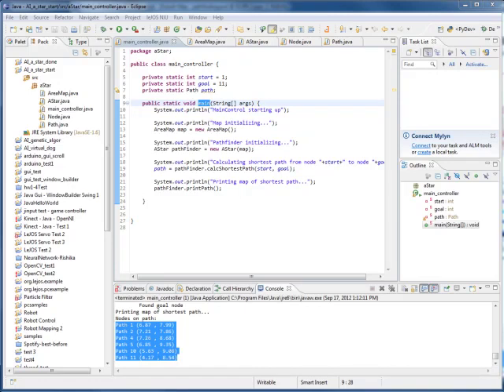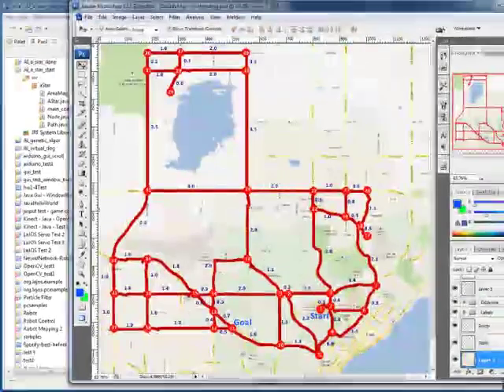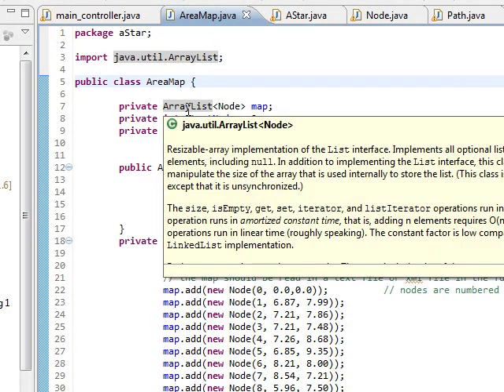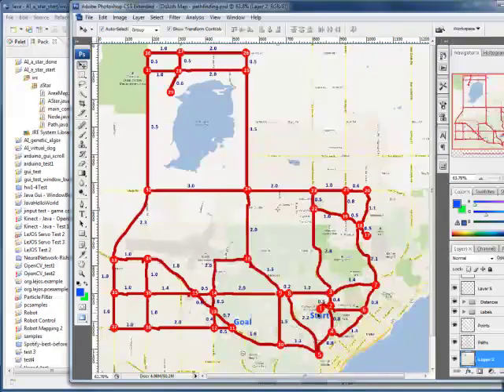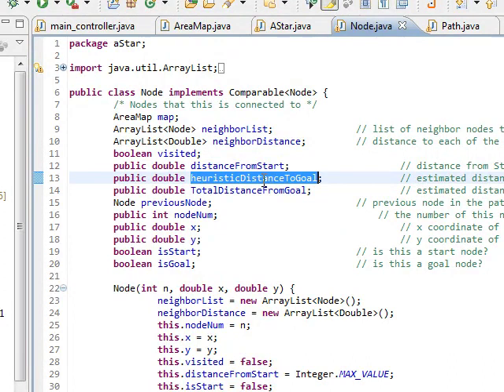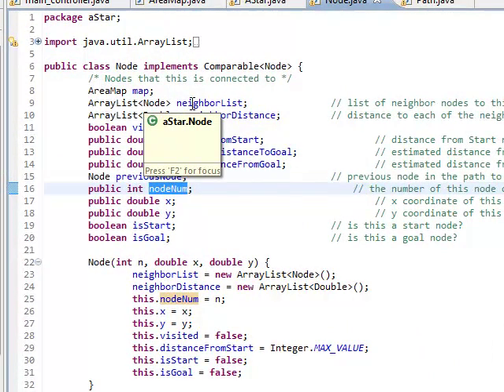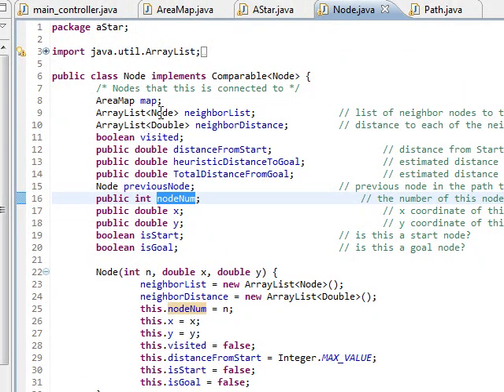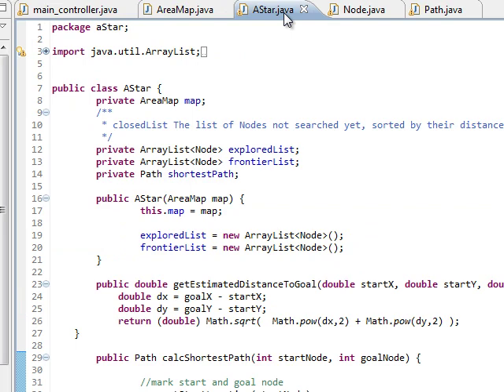CIS 4115 AI - Unit 2 2 - Nodes Java code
Overview of the Nodes class in java for Unit 2 of the CIS 4115 AI class.